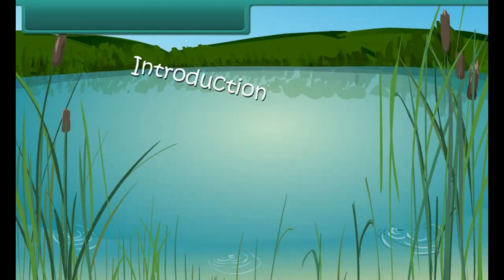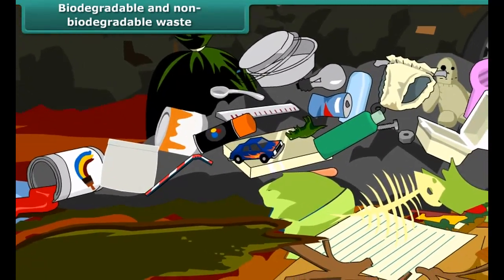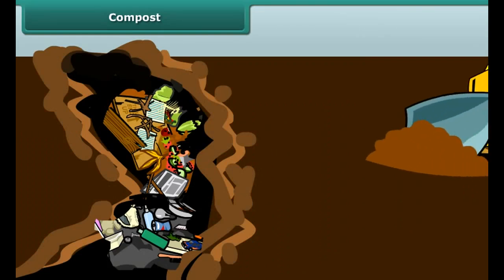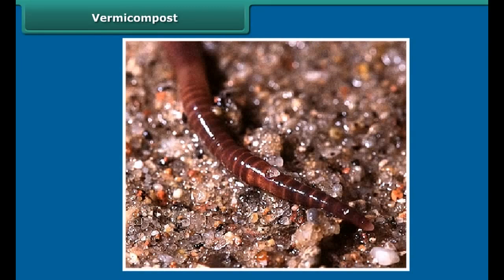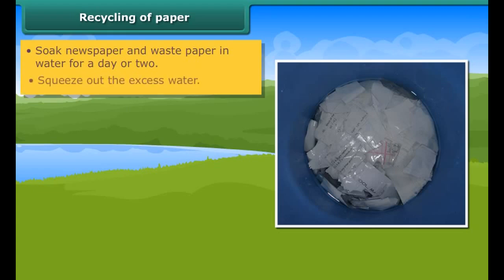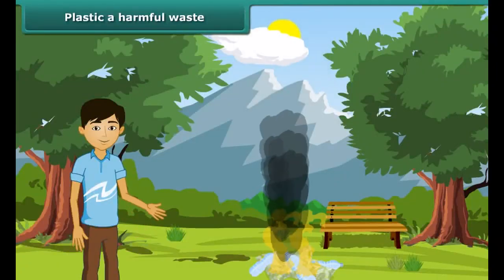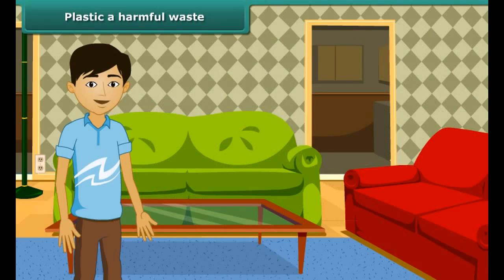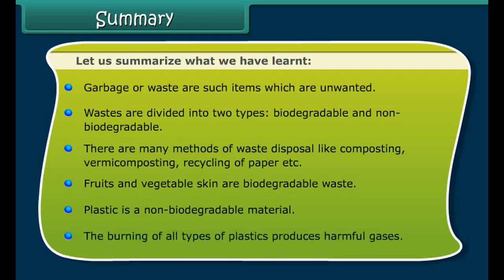Garbage In Garbage Out